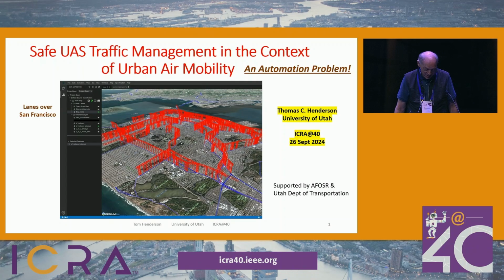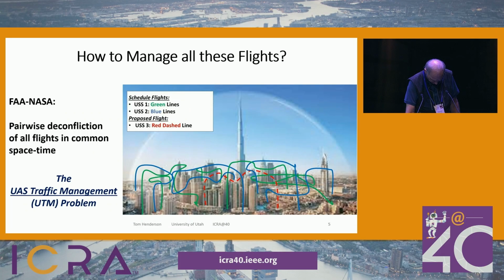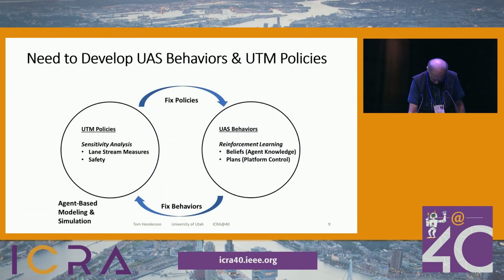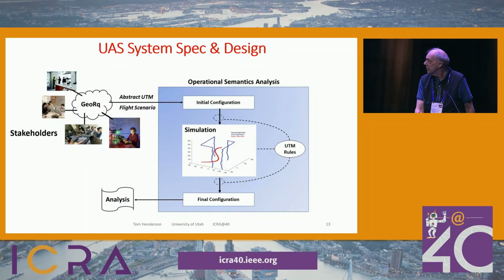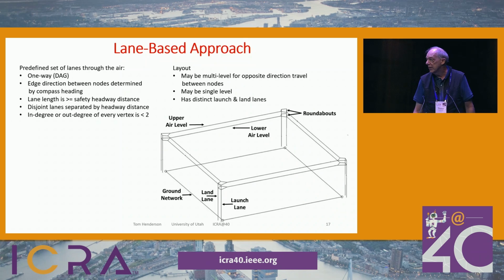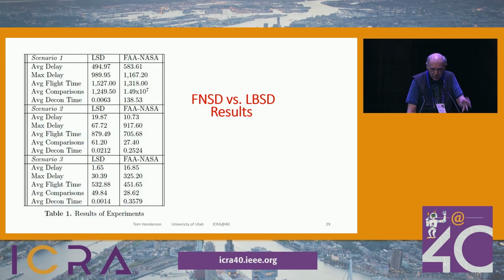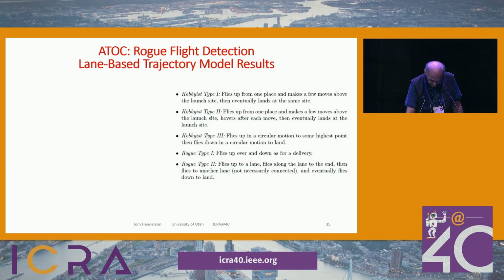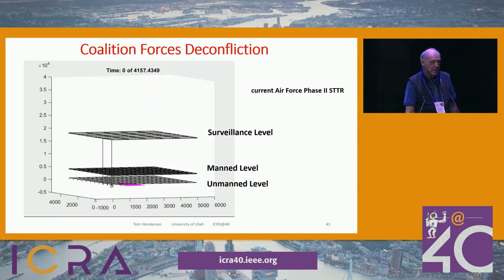Thomas Henderson - Safe UAS Traffic Management in the Context of Urban Air Mobility